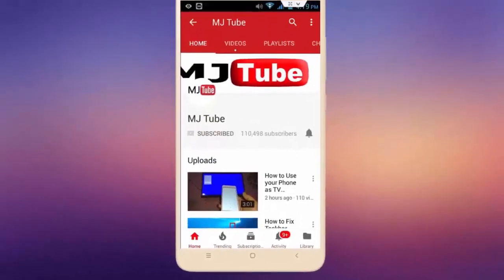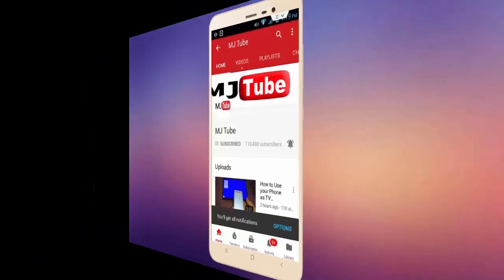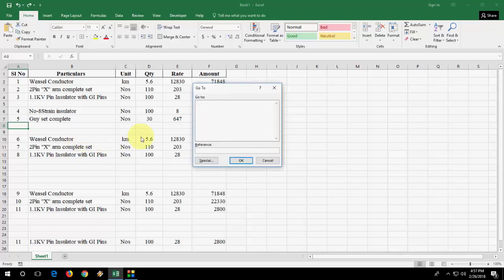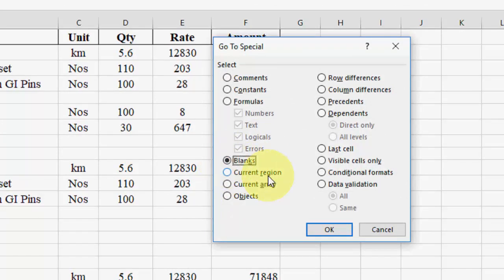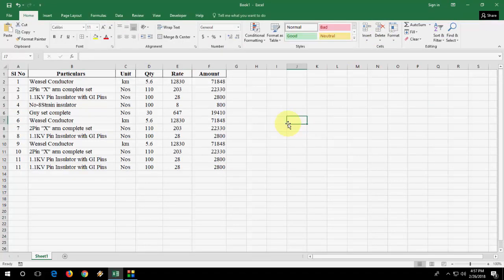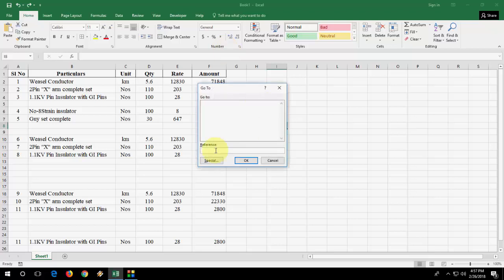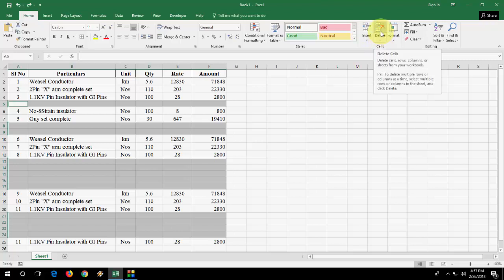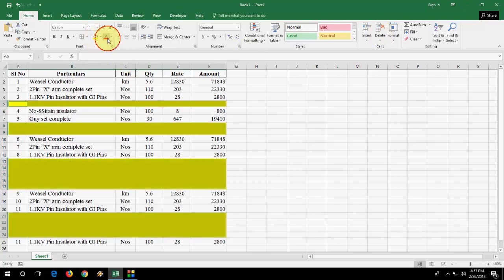MS Excel: Easiest Way to Delete All Blank Cells or Row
How to delete all blank cells, rows or column in Microsoft Excel on a single click